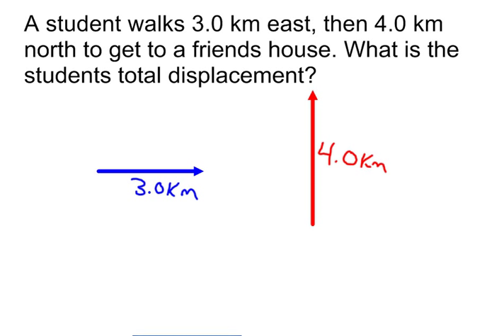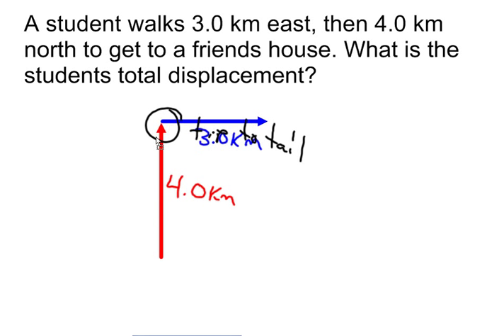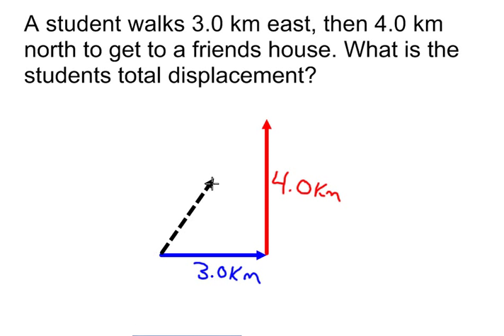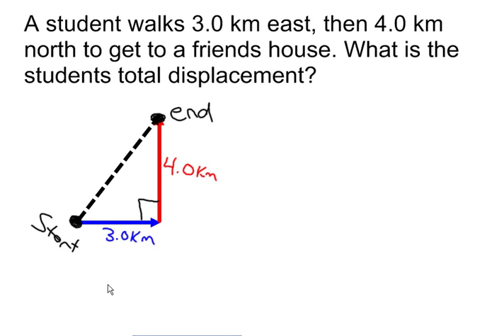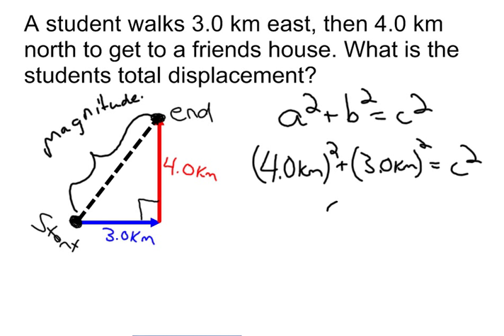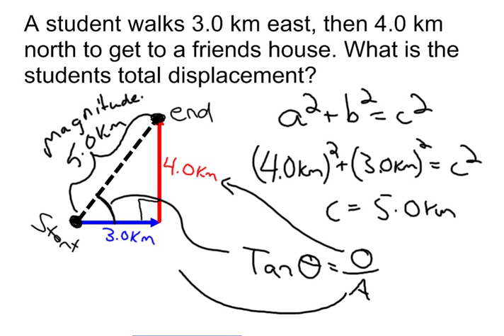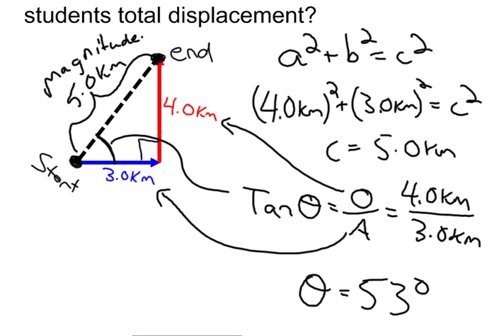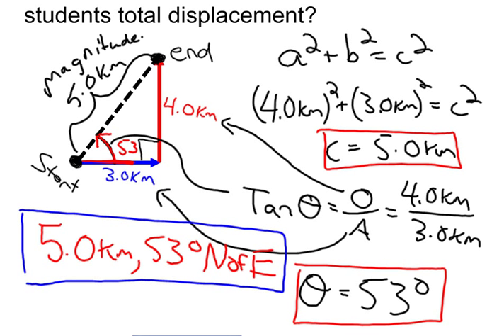adding vectors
Adding Vectors that are at right angles to each other.